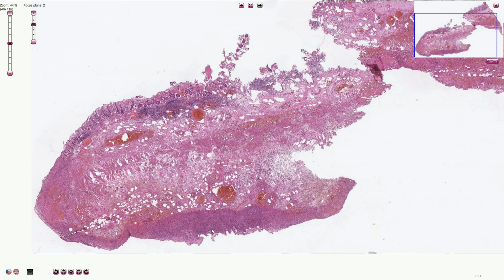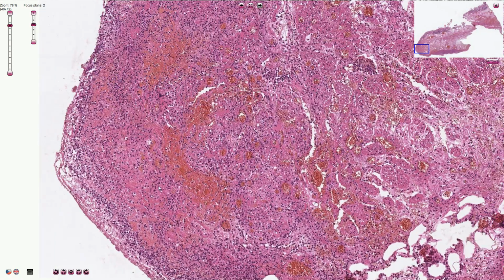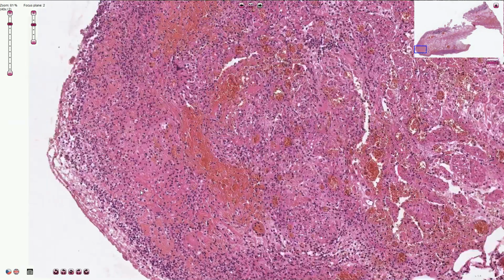Hemorrhagic Infarction of the Intestine - Histopathology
Hemorrhagic Necrosis of the Intestine - Histopathology
- reduced blood flow, ischemia
- hemorrhagic infraction, necrosis

Slides for the practical part of the pathology exam at Masaryk University